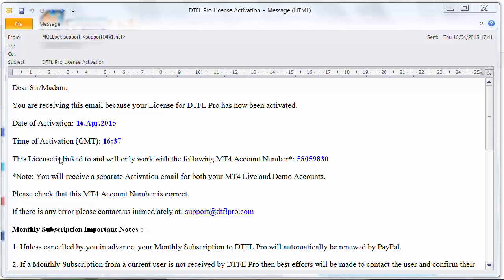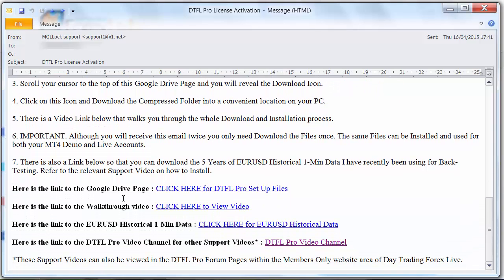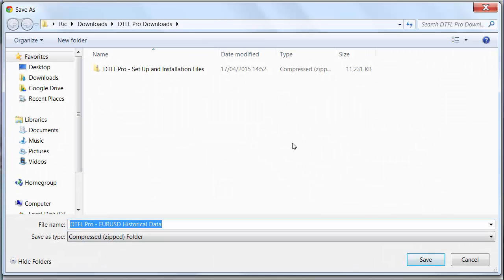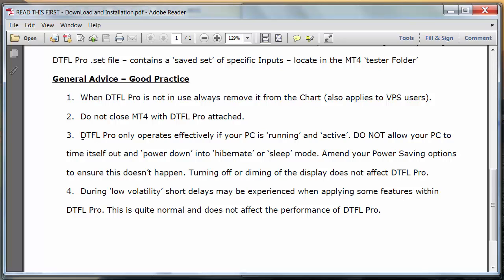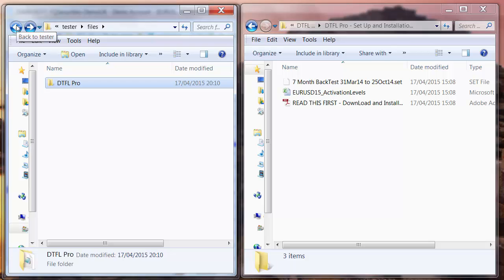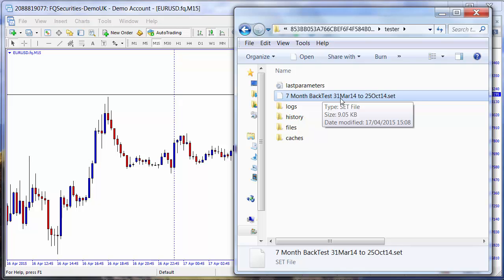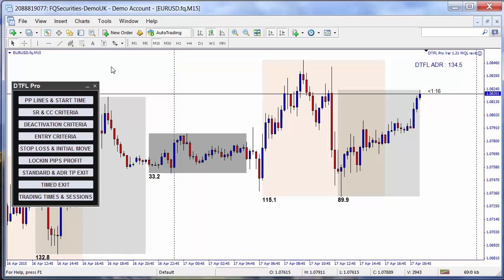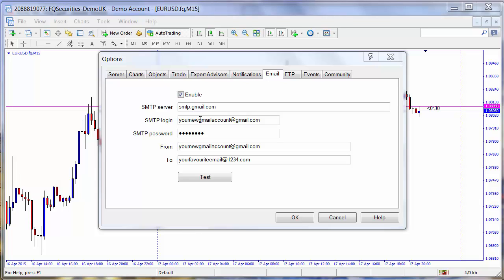Video 13 - DTFL Pro - Download, Installation and Set Up Files